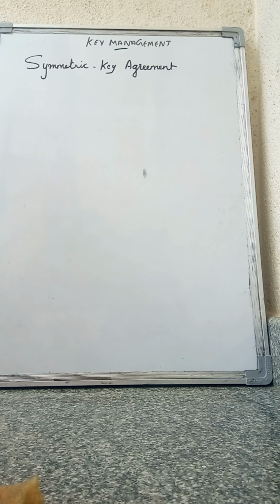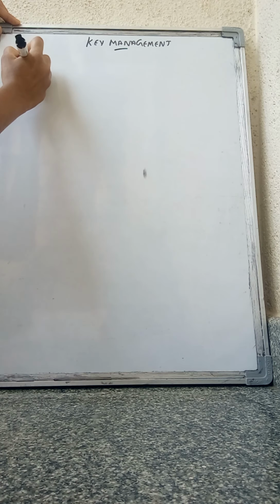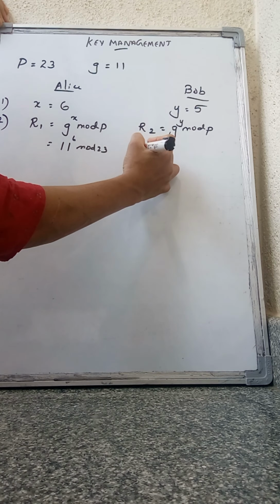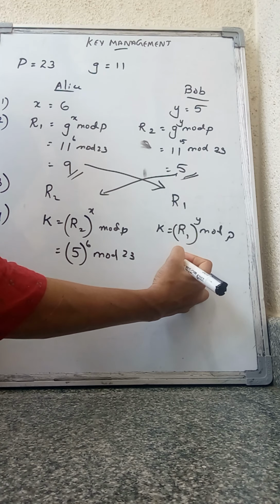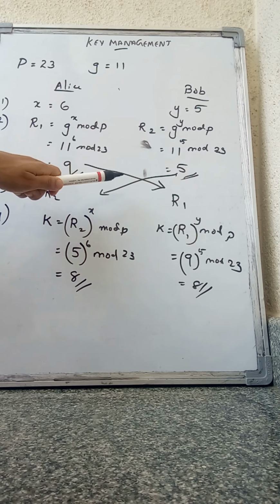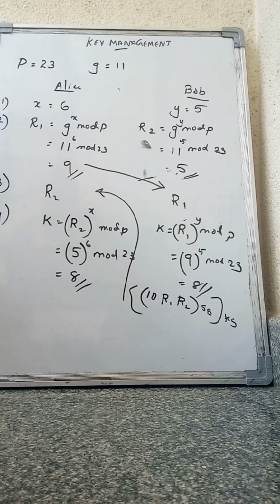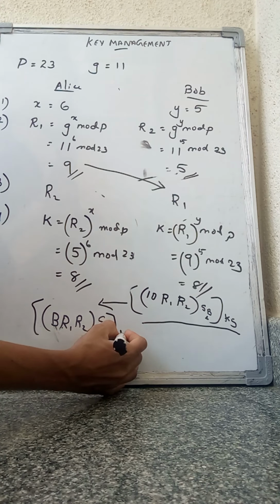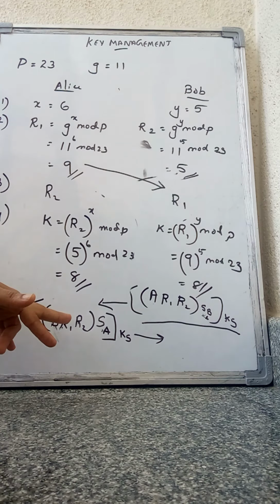Key Management 5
Symmetric key agreement
Diffie Hellman Key Agreement
Station to station key agreement